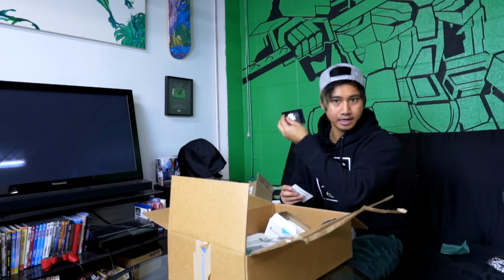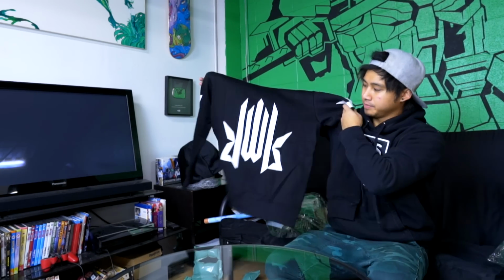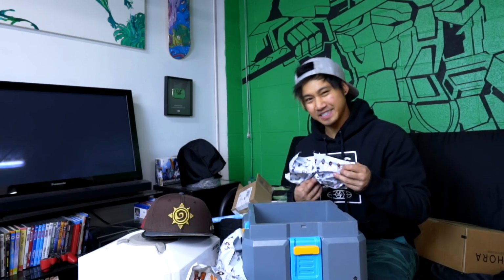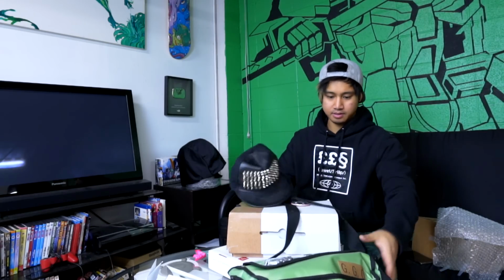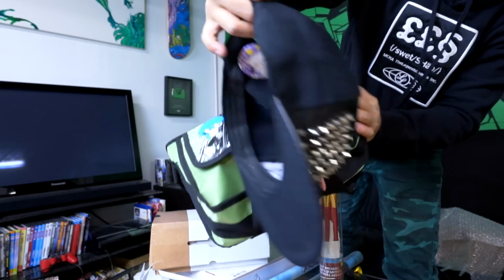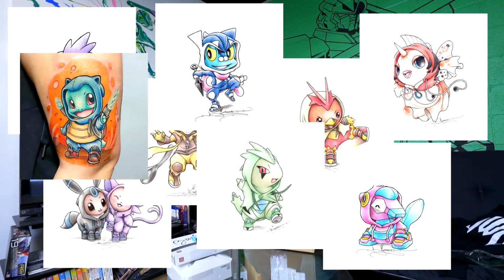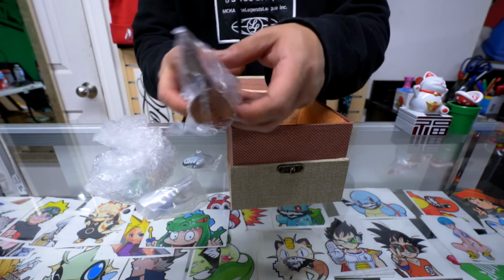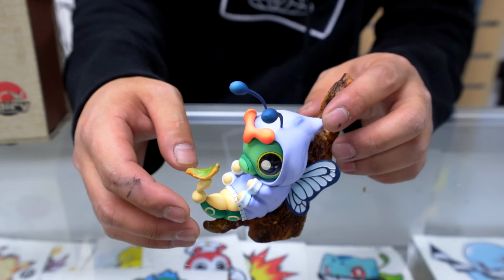They turned my Drawing into a real Toy!?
Big shout out to Favor_GK for bringing my vision to reality! It's amazing, and insanely detailed. They are sending me another one soon, so I won't hesitate to share with you guys when I receive it! Much love =)